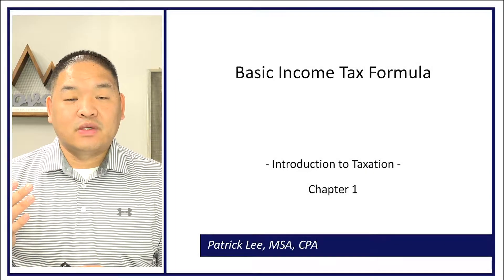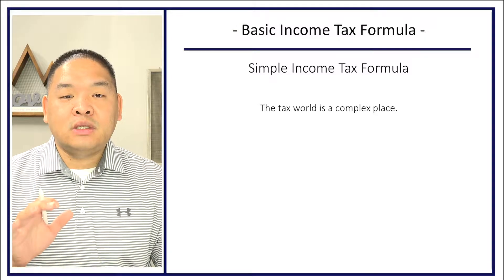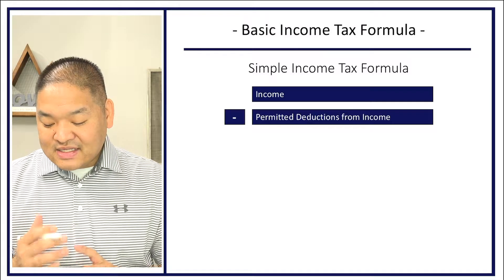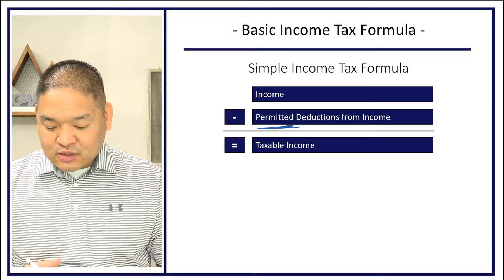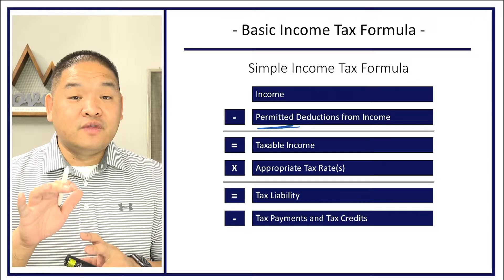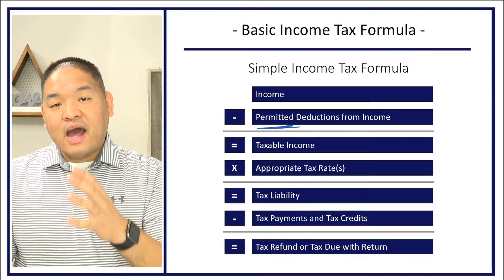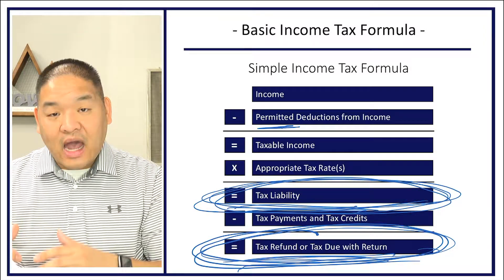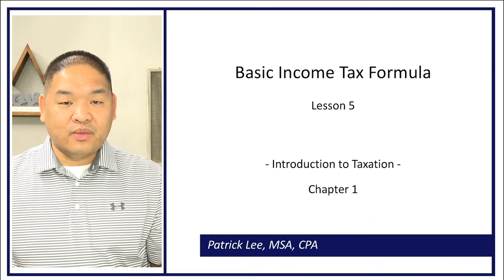Taxation - Lesson 1.6 - Simple Income Tax Formula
This is a preview of the Tax Course that is now available The entire Section 1 videos are uploaded to my YouTube account, but to see other sections, you'll have to check out my online course.

What do you think about this video? Leave it in the comment section below.